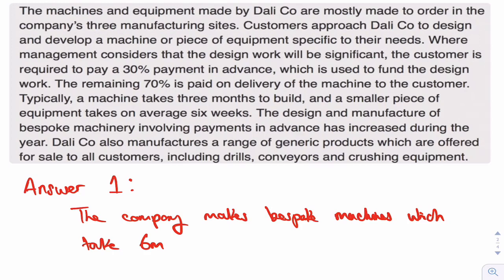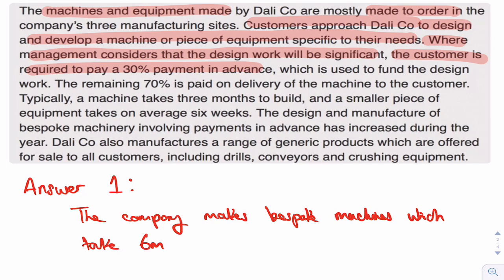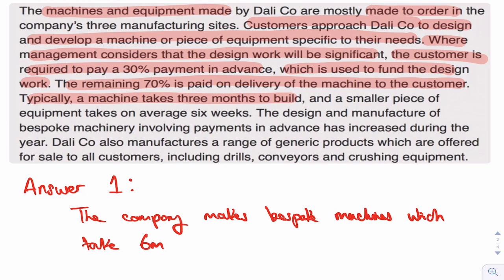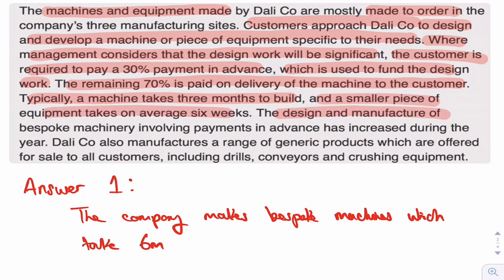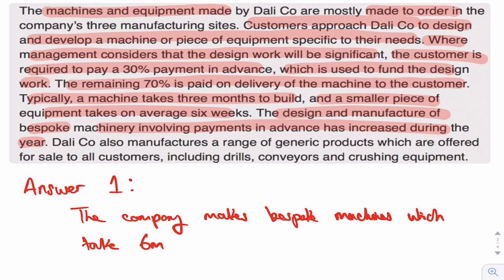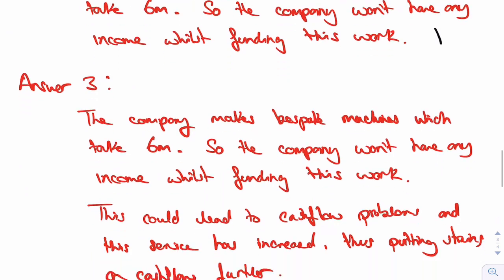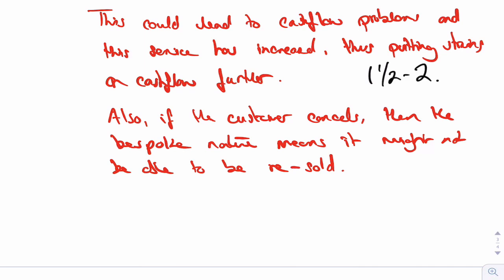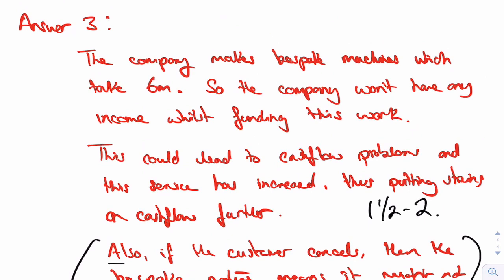ACCA AAA Business Risk Answer (Video 2)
ABOUT THIS VIDEO:
In this video we show you how to identify potential business risks.

It is important for the ACCA AAA students to understand what Business Risk is.

Risk questions came up a few times in the past ACCA AAA exams. So make sure you learn this well.

Our offer is simple - we promise you 3 things:

1) You will enjoy studying ACCA at last!

2) You will find ACCA simple and easy to understand.

3) You will feel confident about passing every exam.

aCOWtancy is different. It is built on these fundamental principles:

Quality
The science of learning
Technology
Simplicity